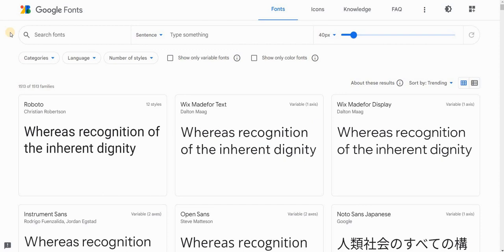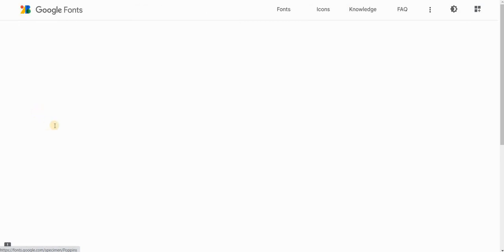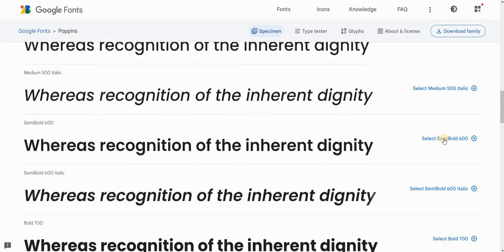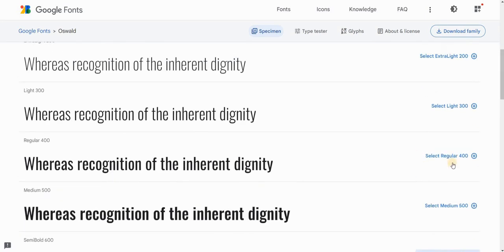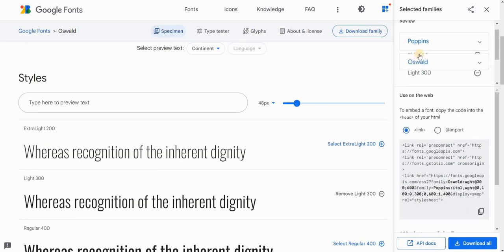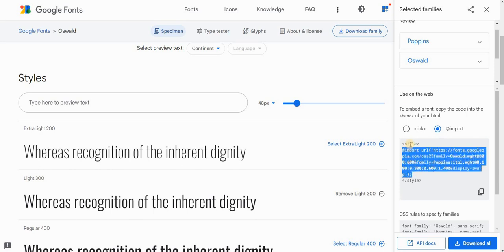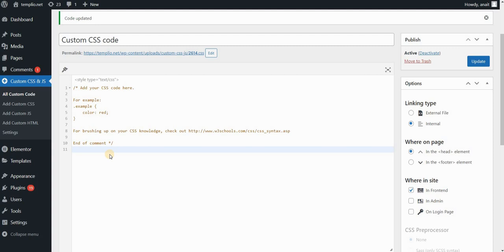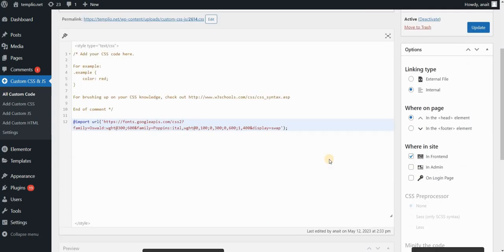How to import Google fonts in CSS | Use non-standard web fonts on Elementor websites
In this tutorial, I will show you how to easily import Google web fonts in CSS on an Elementor website. Simply go to Google fonts website, pick a font and select all the styles you will use on your website. You can also choose multiple typefaces and styles at once.

Then, use the generated piece of code in the sidebar that starts with @import and place this at the beginning of your CSS style sheet.

This will make sure that your required fonts will display properly and with all the styles and weights you will be using.